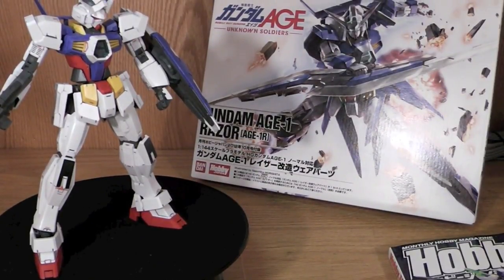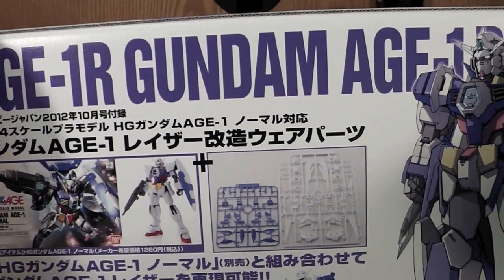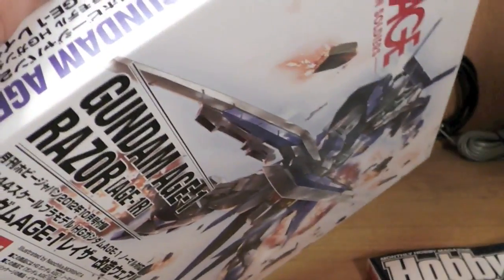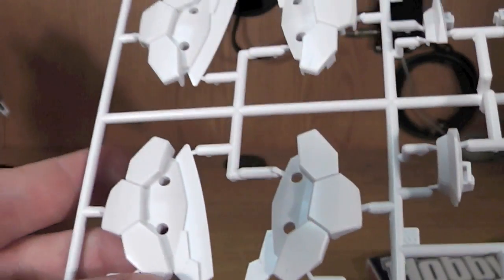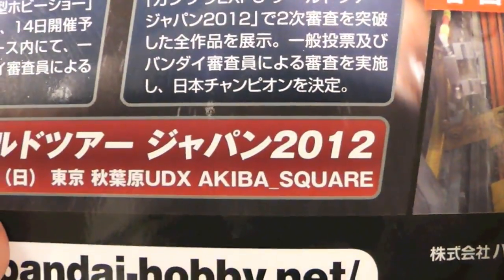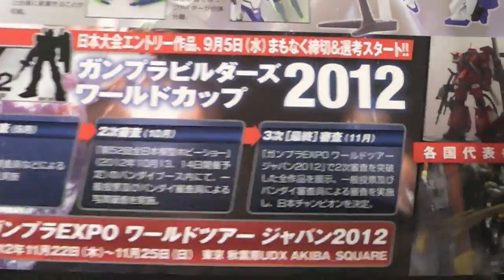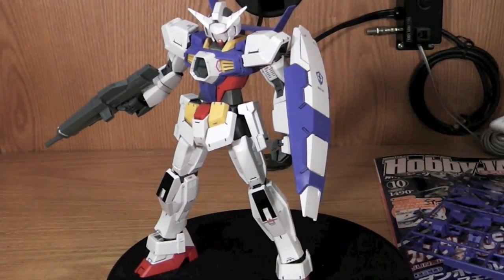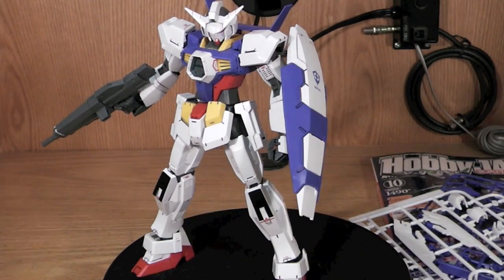HG 1/144 Gundam AGE-1 Razor Conversion Kit Unboxing